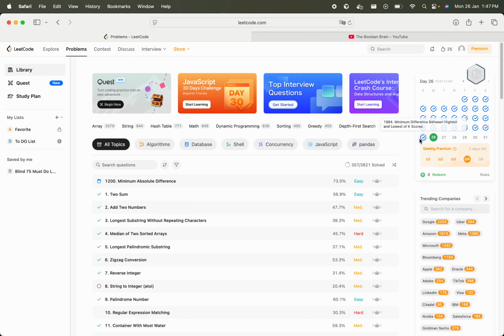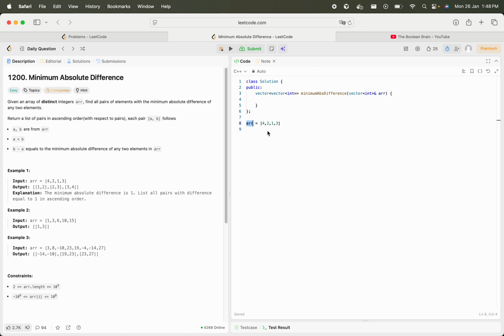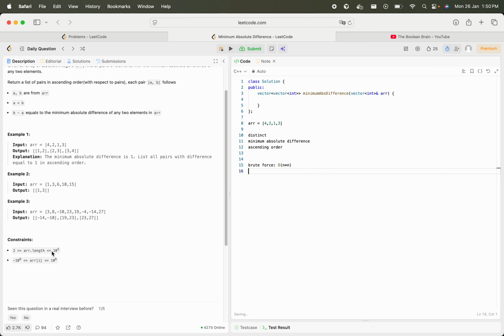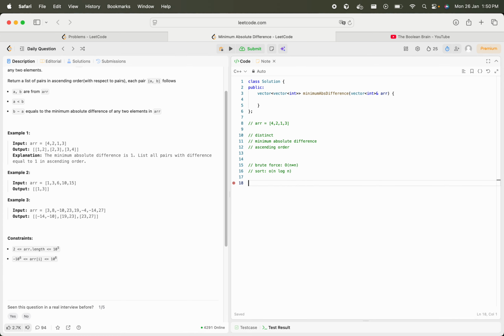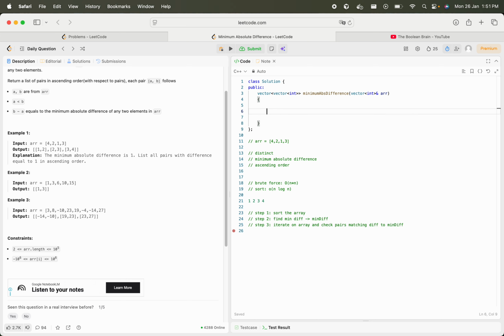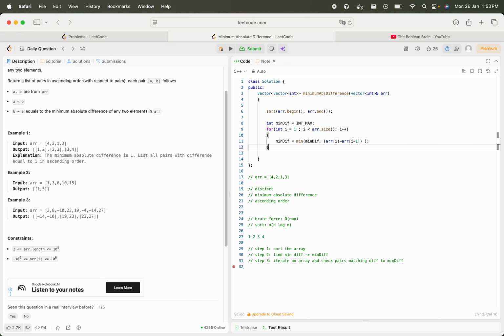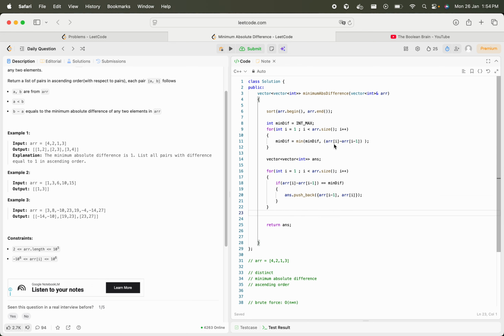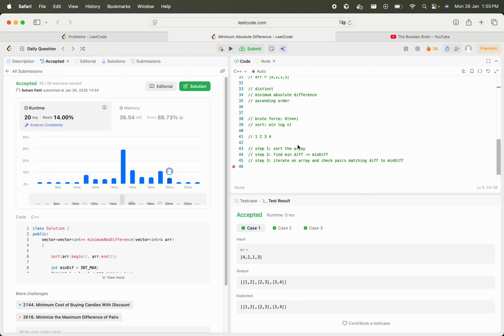LeetCode Daily Day 26 | Minimum Absolute Difference | Sorting Trick Explained (C++)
🎯 LeetCode Daily Challenge – Day 26
In this video, we solve Problem 1200: Minimum Absolute Difference using a sorting-based approach in C++.

This problem is a great example of how:
A brute-force idea can be optimized
Sorting simplifies pair-based comparisons
Clean iteration leads to an interview-ready solution

🔍 What you’ll learn:
Why sorting is enough for minimum absolute difference
How to efficiently collect all valid pairs
How to explain this approach clearly in interviews

Time and space complexity trade-offs
📌 Language: C++
📌 Approach: Sorting + Linear Scan

A must-know pattern for array problems and FAANG interviews.